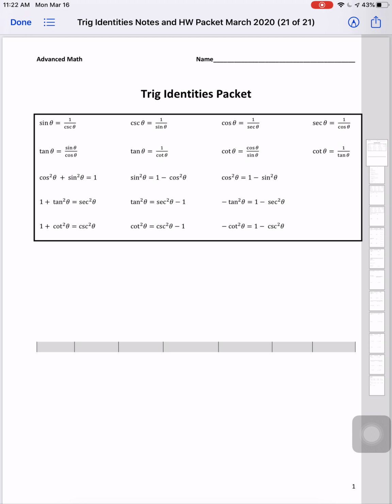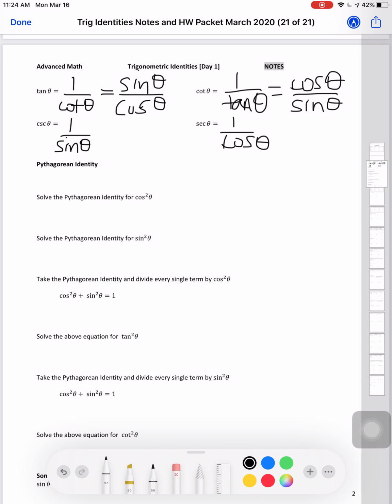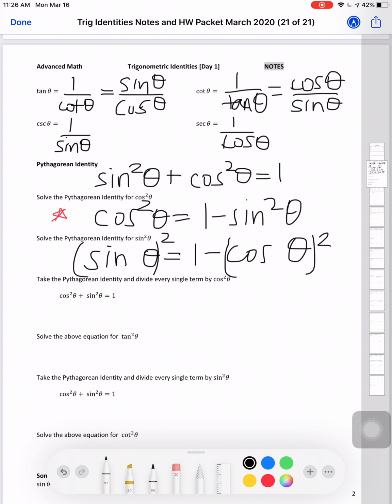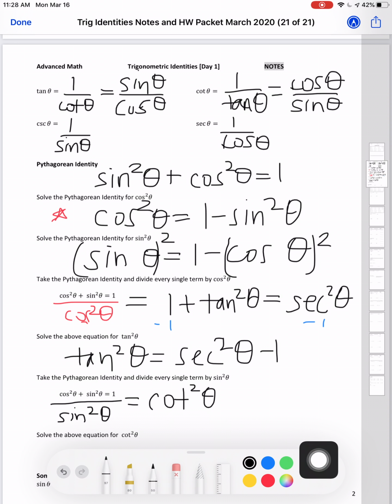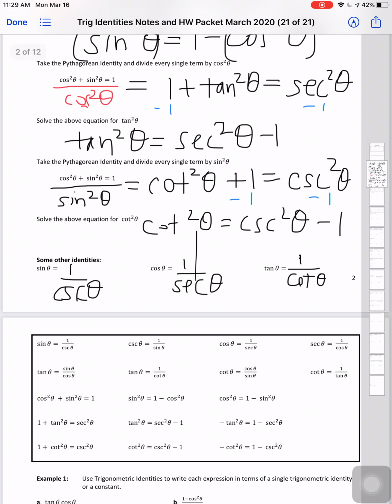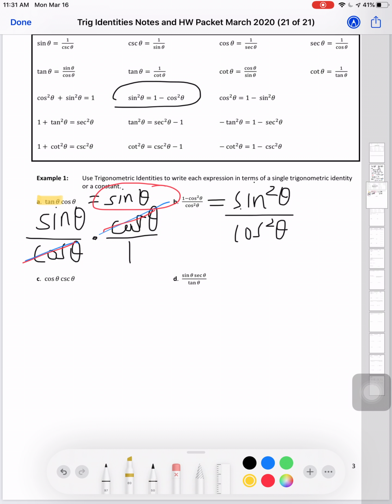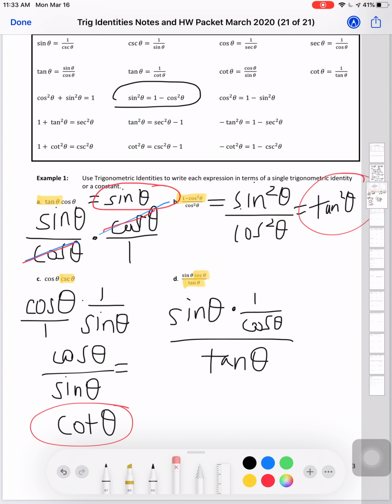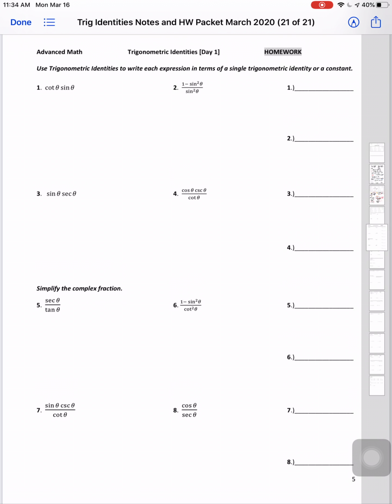Trig Lesson Chapter 5 Section 1 Part 1